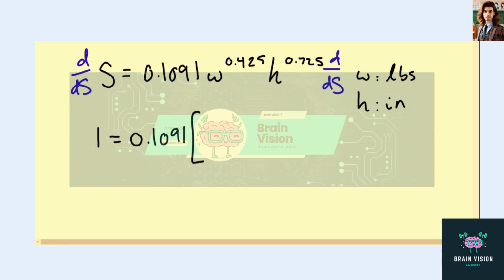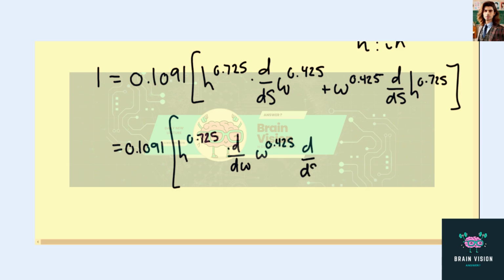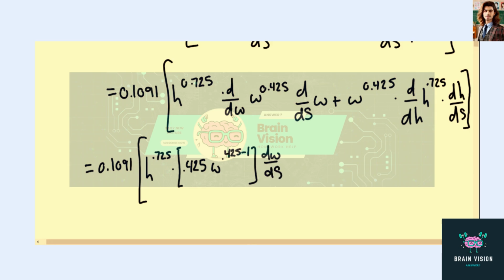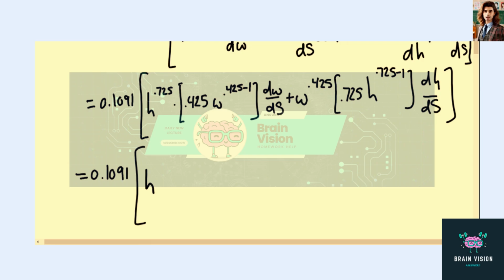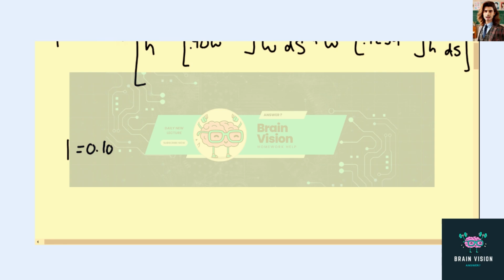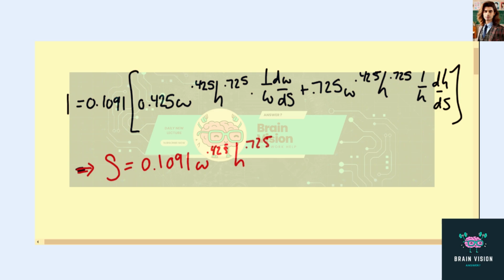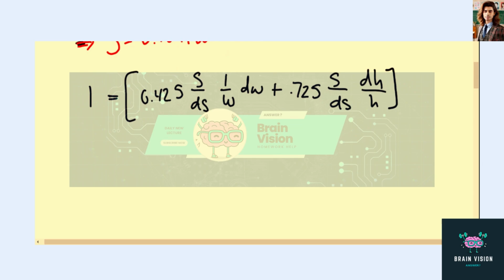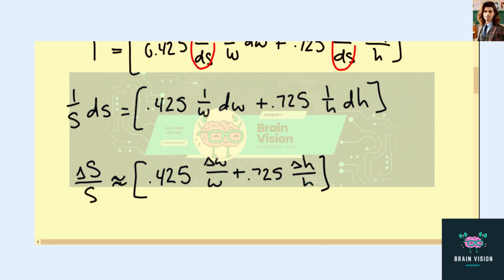A model for the surface area of a human body is given by , where is the weight (in pounds), is the h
A model for the surface area of a human body is given by , where is the weight (in pounds), is the height (in inches), and is measured in square feet. If the errors in measurement of and are at most 2%, use differentials to estimate the maximum percentage error in the calculated surface area.